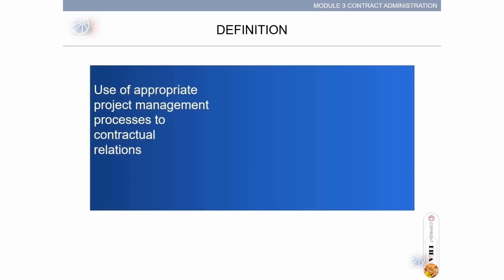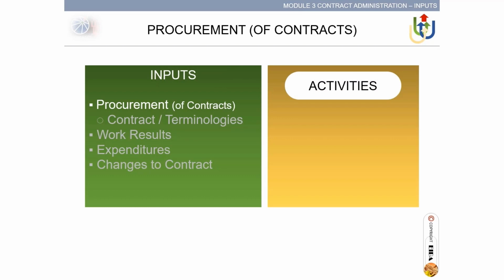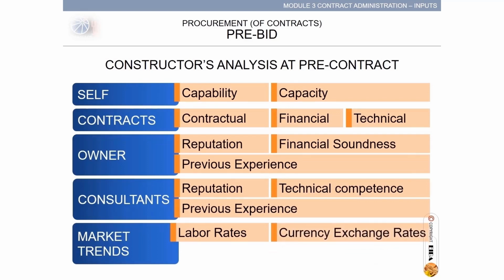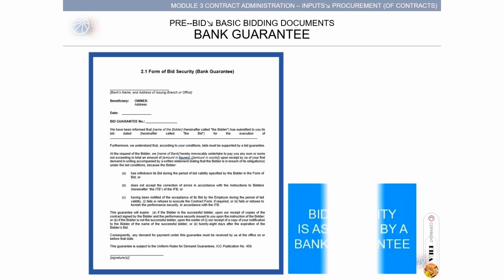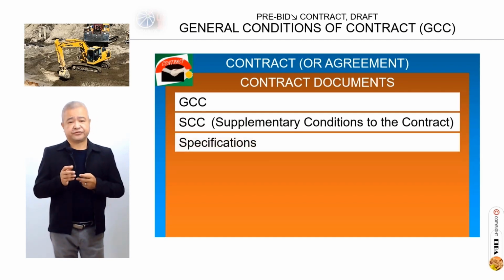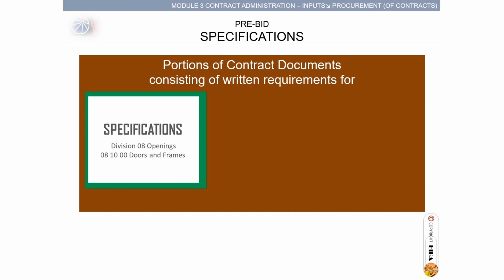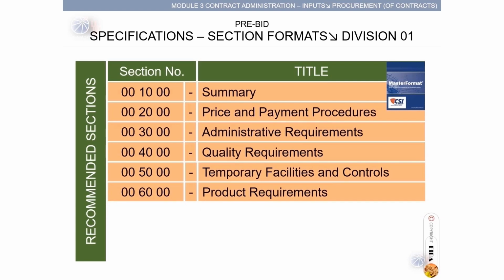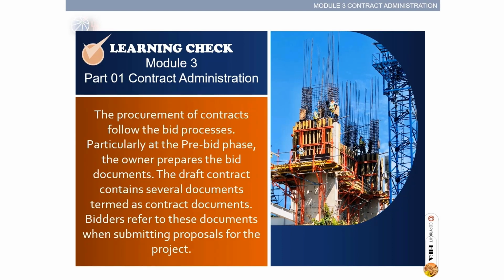Contract Administration | Module 3: Part 1 of 5